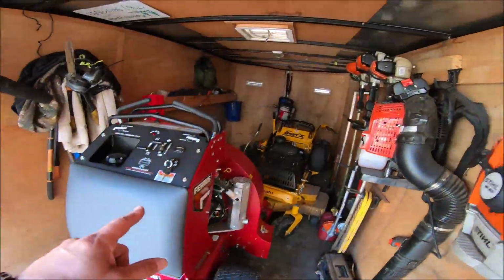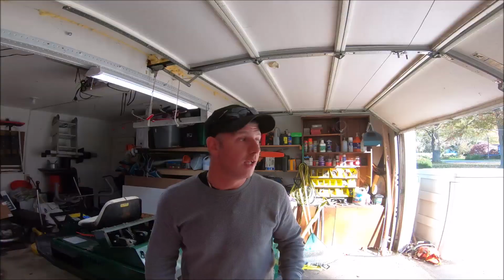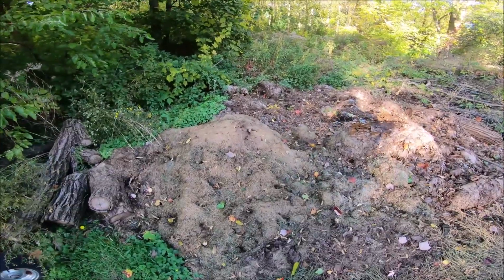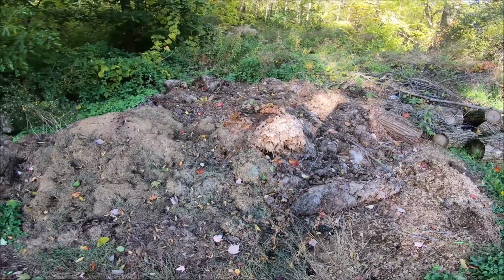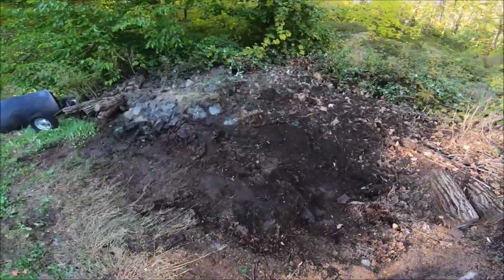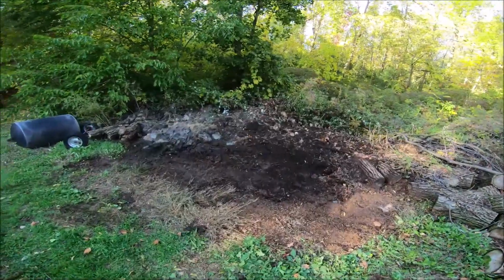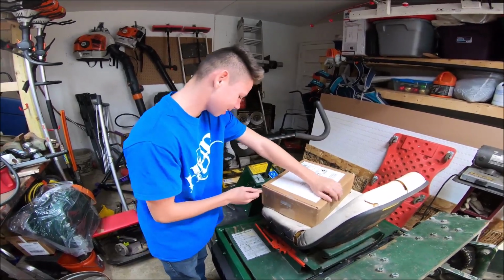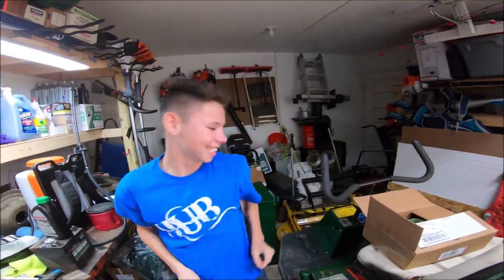FERRIS FB3000 Blower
This could go very wrong.

Lawn Equipment I use:

Wright Sport X
Walker MTGHS
Walker B19